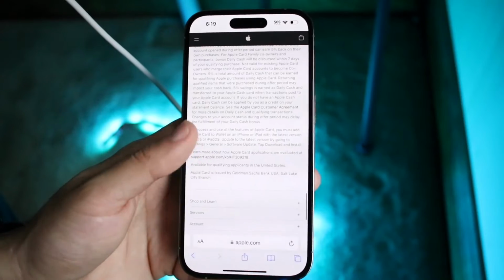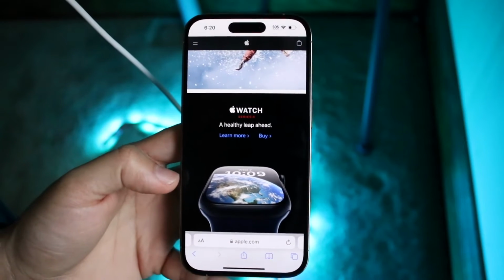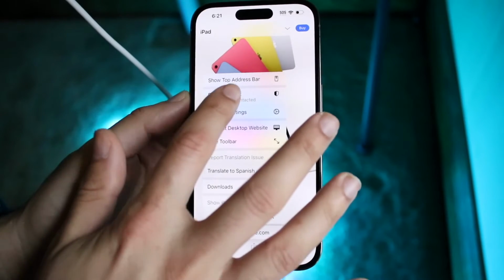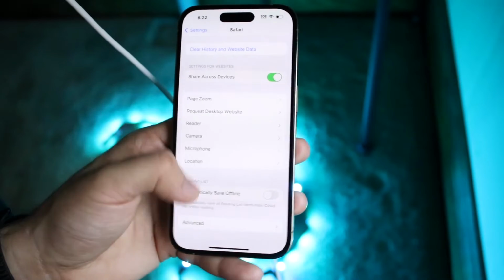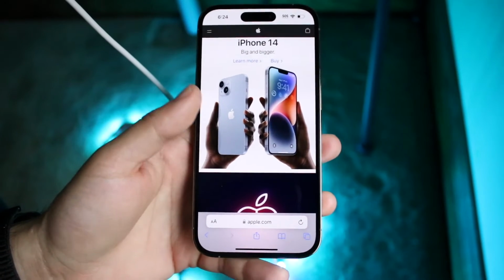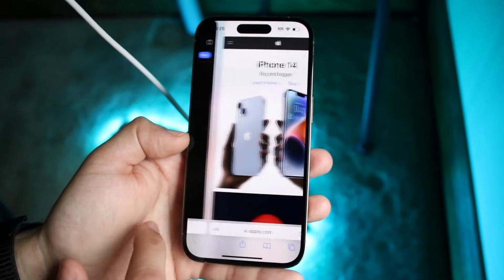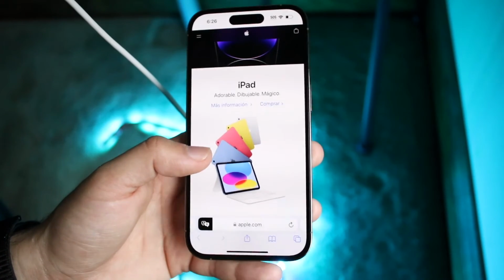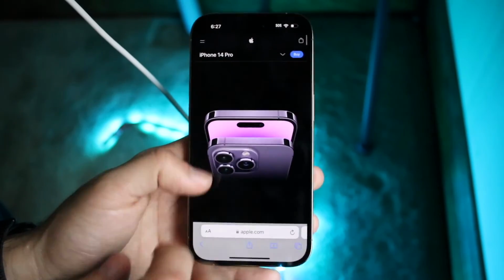Secret iPhone Safari Tips & Tricks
Let's take a look at the Secret iPhone Safari Tips & Tricks